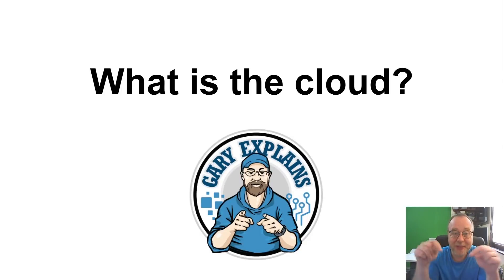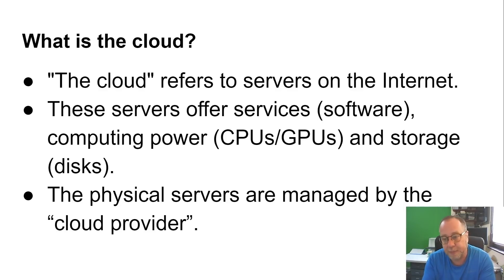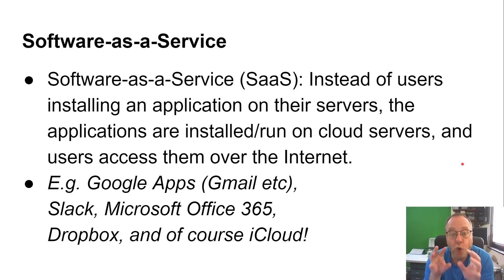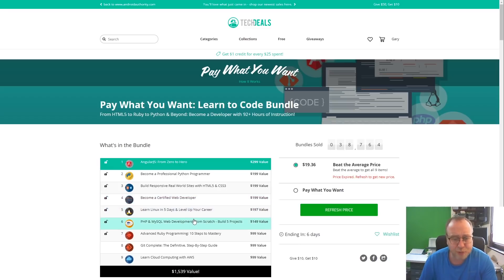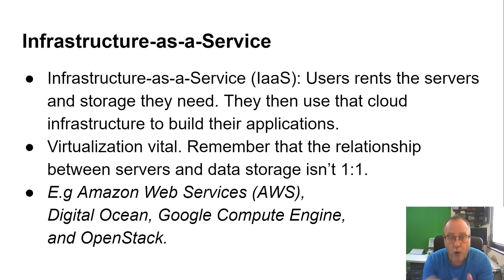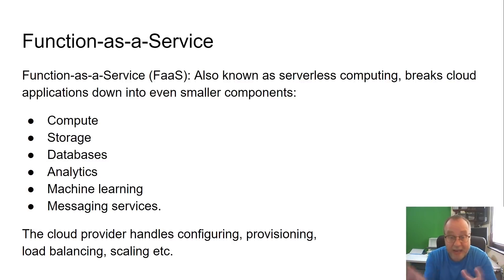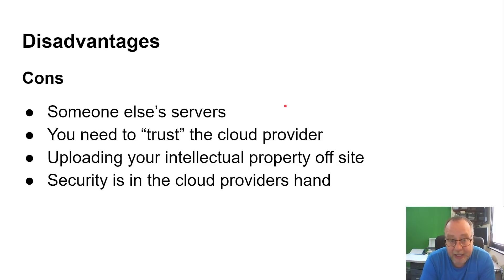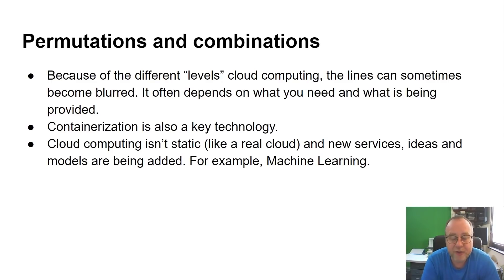The Basics: What is the Cloud?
What is the cloud? | Learn Cloud Computing for just $1

As part of my "The Basics" series, here is a look at the nebulous term, "the cloud". What is it and how does it affect you? Let's find out.